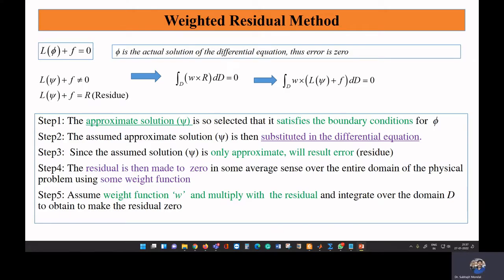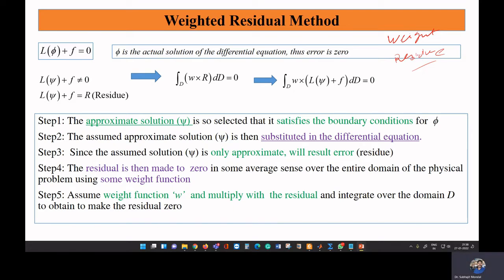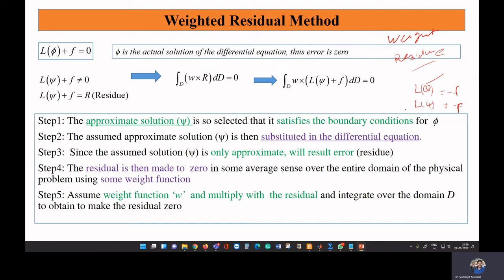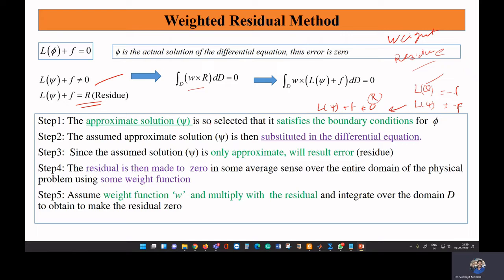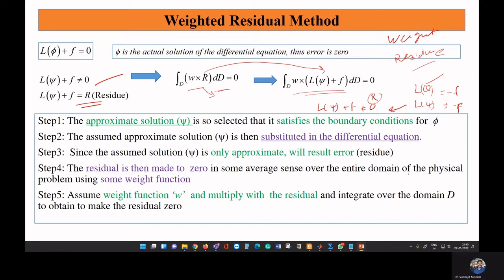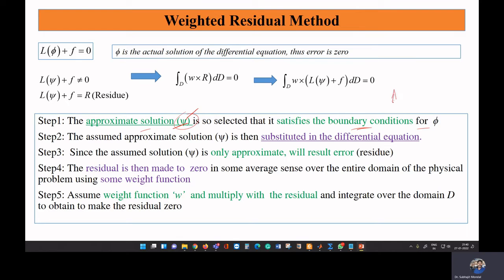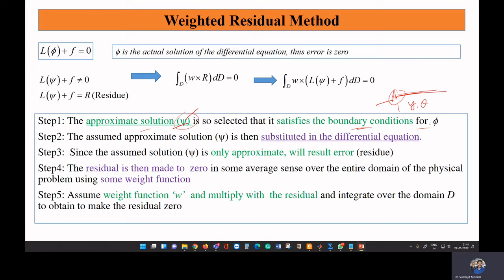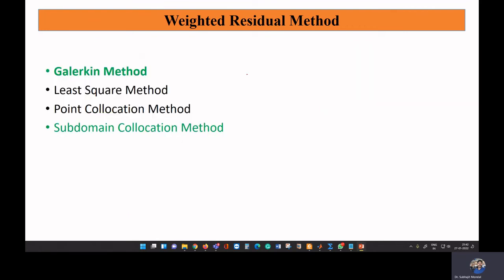FEM Theory (Part 1): Weighted Residual Method, Simple Explanation